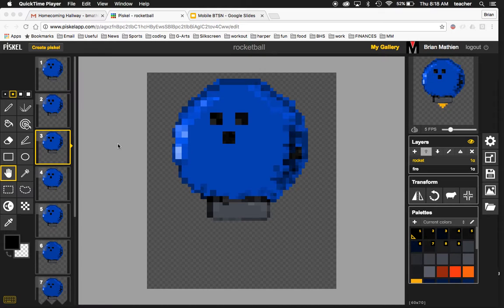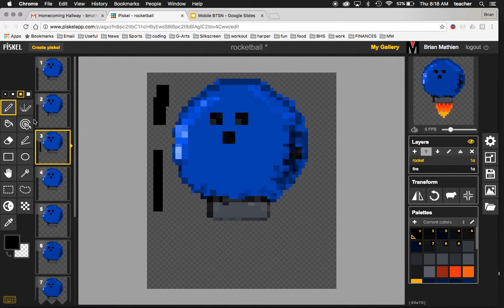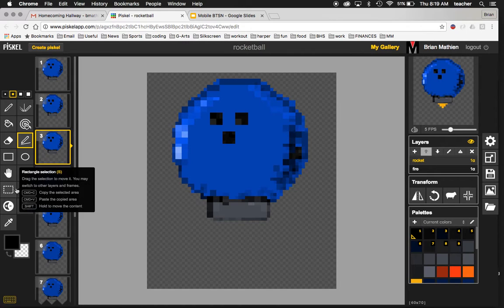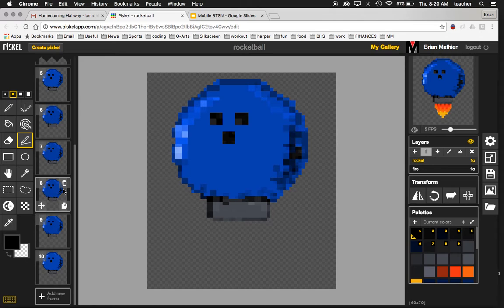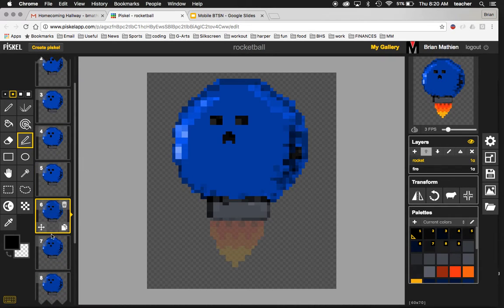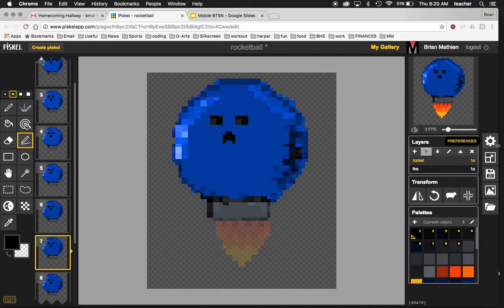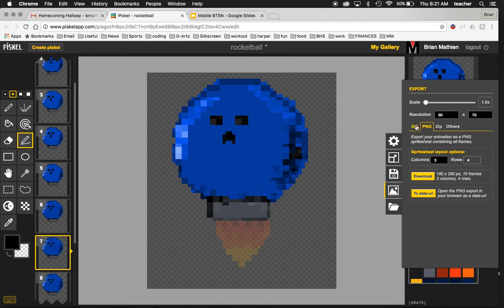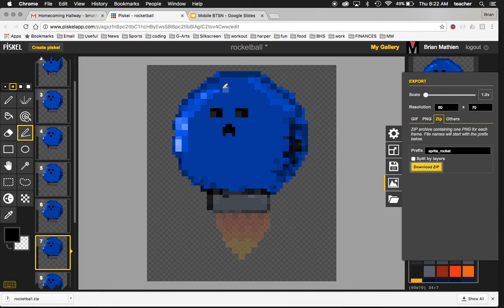introToPiskel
Overview of using piskel, free sprite creation site.